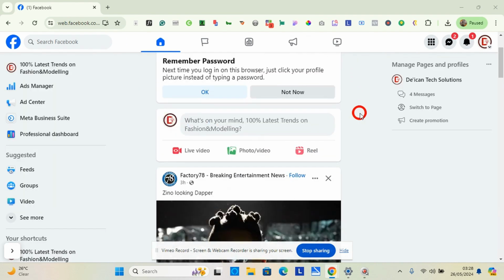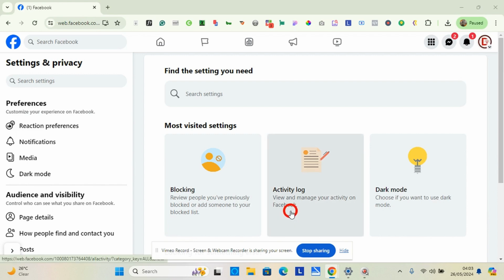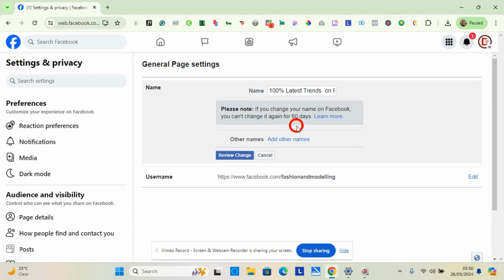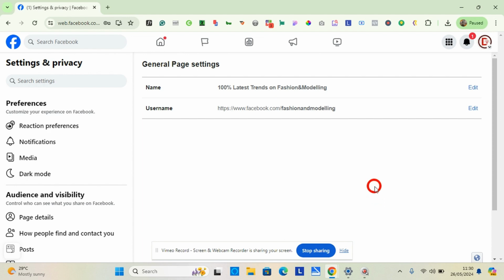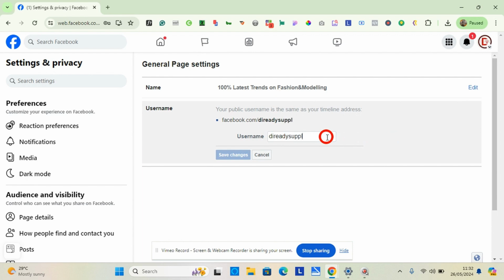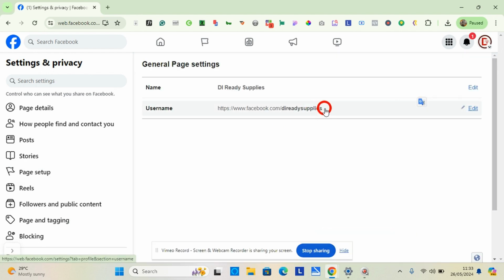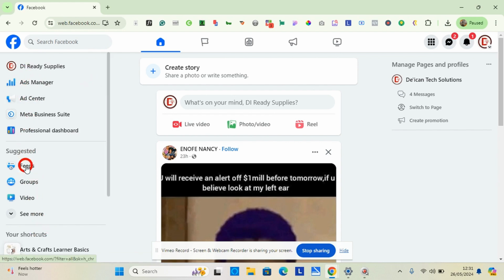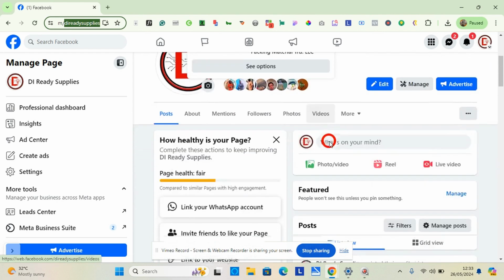HOW TO CHANGE YOUR FACEBOOK PAGE NAME (Step-by-Step Guide 2024!)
Struggling to change your Facebook Page name? In this step-by-step tutorial, we’ll show you exactly how to change your Facebook Page name easily and quickly, even if you're new to Facebook settings. Whether you've rebranded, made a typo, or just want a fresh name for your page, this video has got you covered!

🔹 What You’ll Learn in This Video:

How to locate the Page settings
Step-by-step process to change the Page name
If you find this video helpful, don’t forget to:
✅ Leave a comment: Let us know what issues you encounter while changing your Facebook Page name, your thoughts, and what video you’d like us to create next!

Licensee:
Midon1010

Audio File Title:
Educational

Audio File ID:
145633

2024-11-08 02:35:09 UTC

Pappelallee 78/79
10437 Berlin
Germany

🎥 More Tutorials to Explore:
🔹 How to Change Facebook Profile Name in 2024